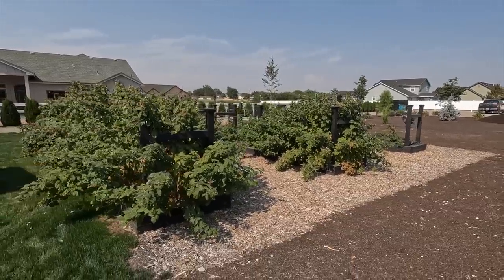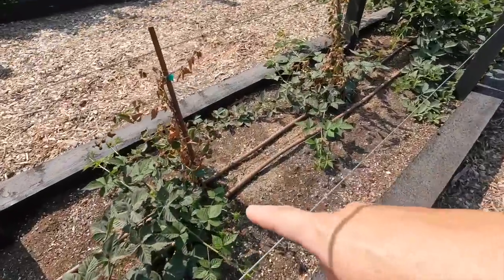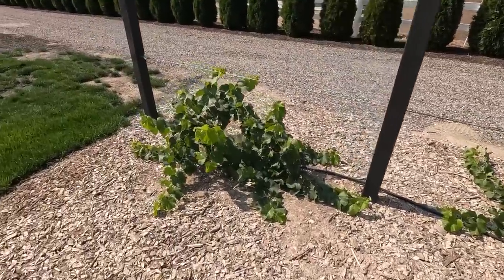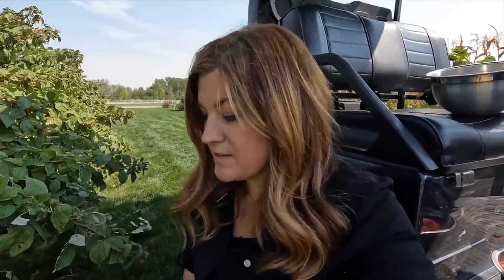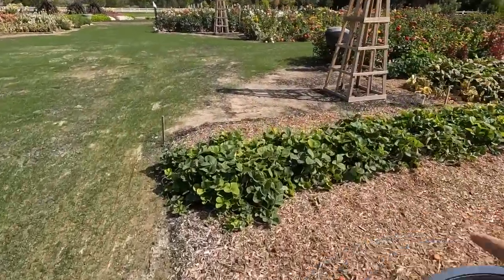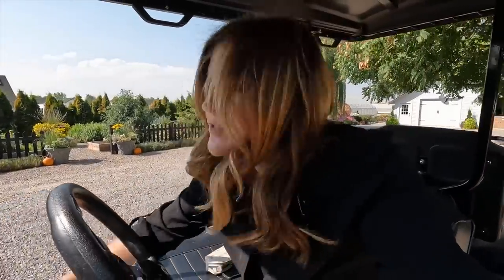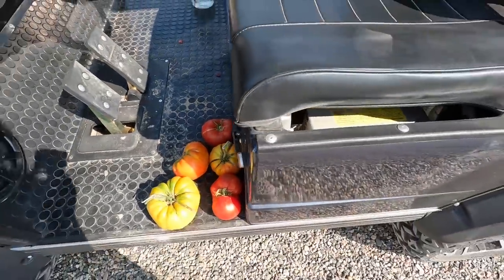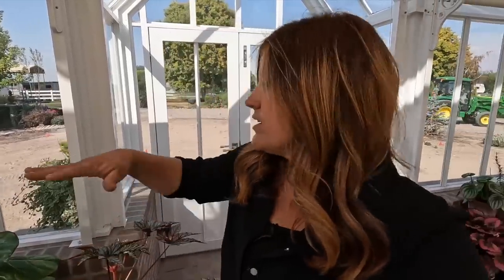Harvesting Raspberries & Other Fruit + Tabletop Fountain in the Hartley! 🍓🍑💦 // Garden Answer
🌿MAILING ADDRESS🌿
Garden Answer
580 S Oregon St